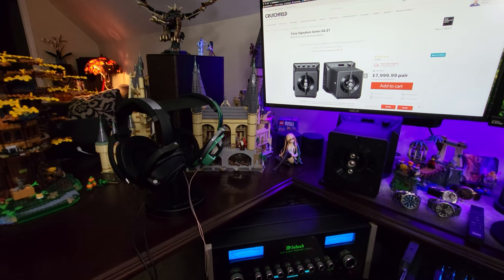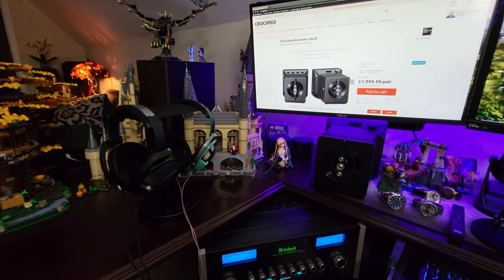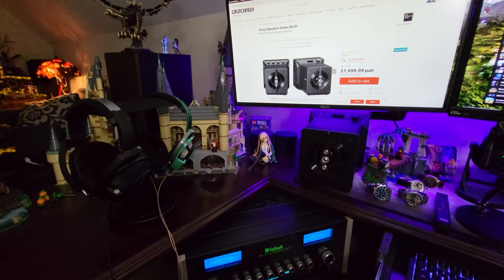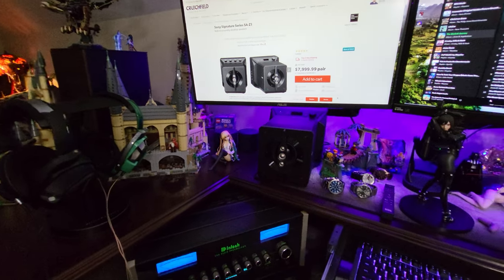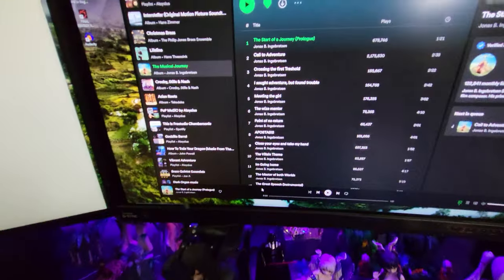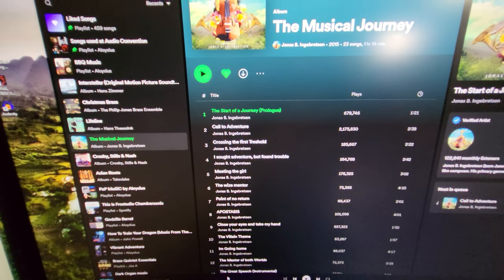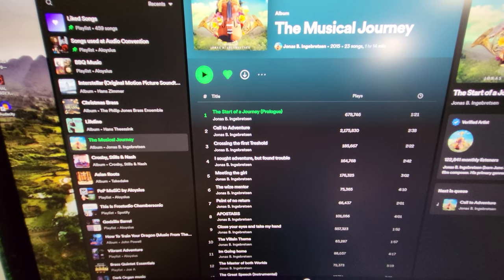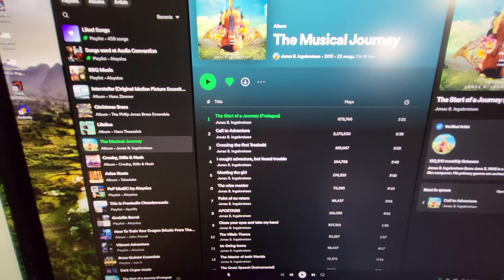Sony SA-Z1 Powered Monitors, 2 songs from The Musical Journey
Songs:
"The Start of a Journey(Prologue)" by Jonas Ingebretsen

"Pokemon - Epic Battle Theme" by Jonas Ingebretsen

Song demos on Sony SA-Z1